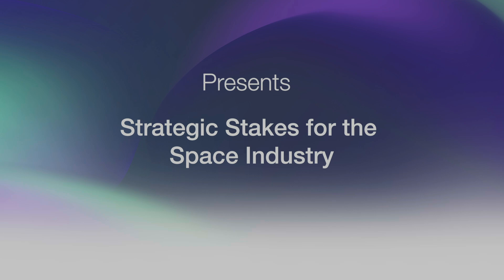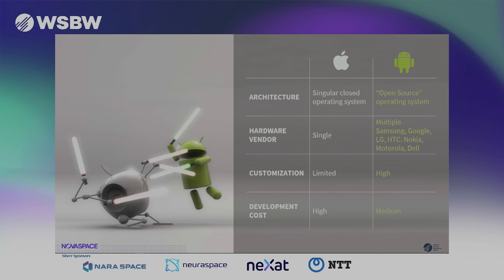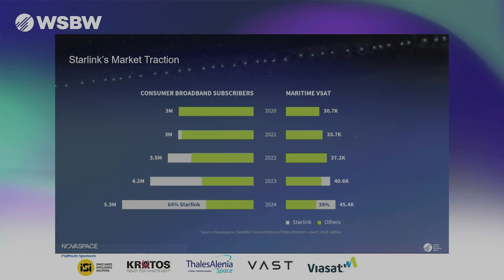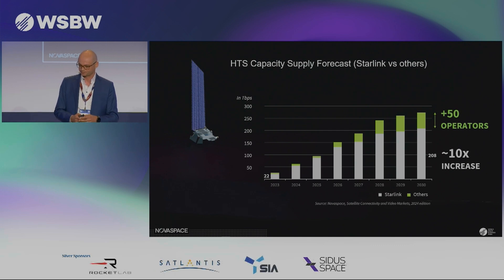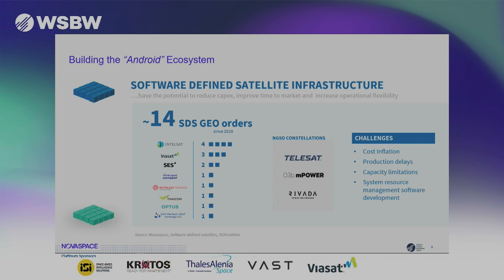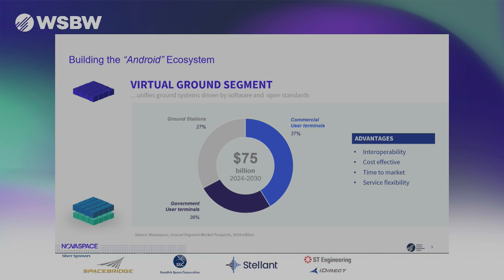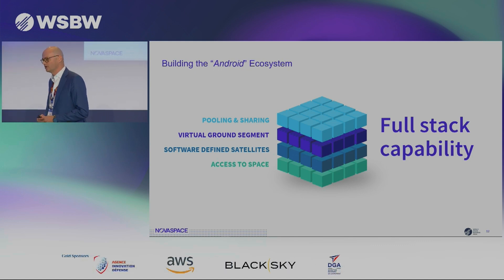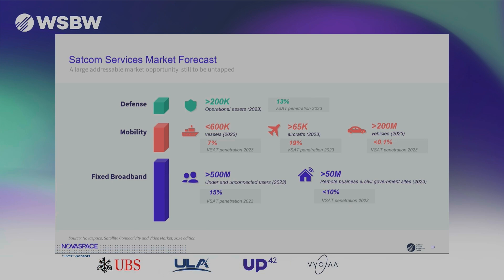WSBW 2024: Strategic Stakes for the Space Industry by Nathan De Ruiter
Discover the strategic stakes shaping the space industry in this insightful session from World Space Business Week, held in Paris from September 16-20, 2024. Join Nathan De Ruiter, Partner and Managing Director at Novaspace, as he delves into the trends, challenges, and opportunities redefining the future of the space business.